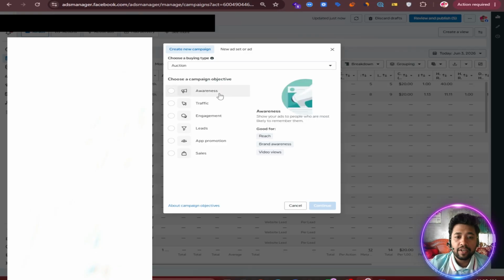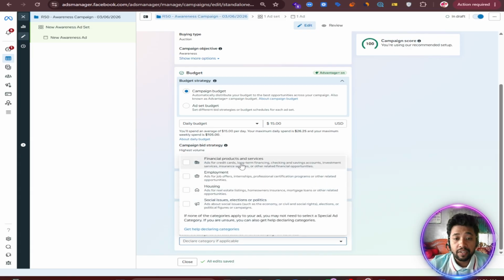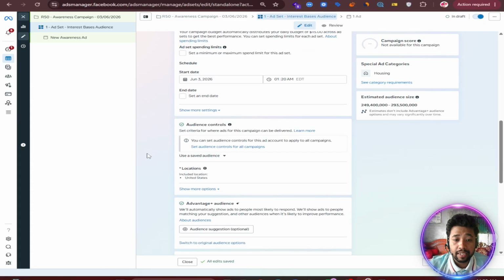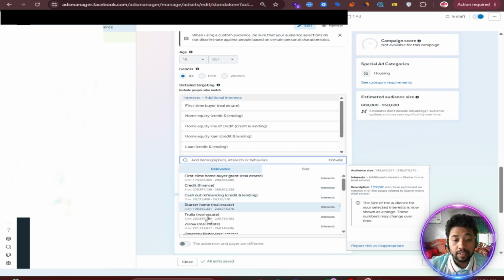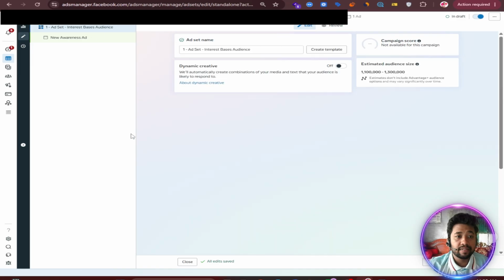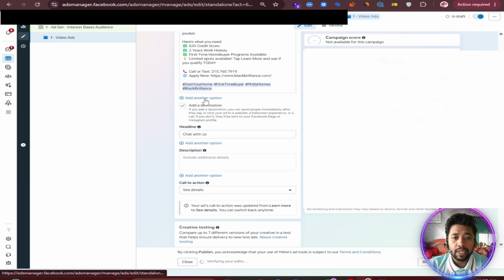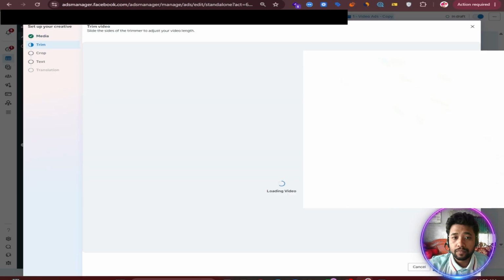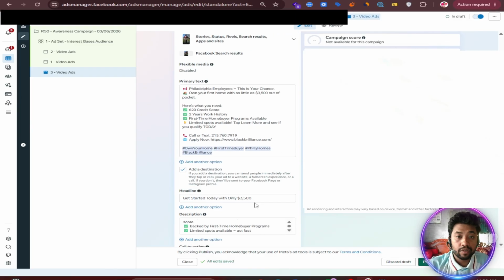Meta Awareness Campaign for Mortgage Loan || Complete Tutorial Awareness Campaign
Want to generate more brand awareness for your mortgage loan business using Meta (Facebook & Instagram) Ads? In this complete tutorial, I'll show you how to create a high-performing Meta Awareness Campaign specifically designed for mortgage brokers, loan officers, lenders, and mortgage companies.

In this video, you'll learn:
✅ What a Meta Awareness Campaign is
✅ When to use an Awareness Campaign for mortgage services
✅ Step-by-step campaign setup inside Meta Ads Manager
✅ Audience targeting strategies
✅ Budget and optimization tips
✅ Best ad creatives for mortgage awareness

Whether you're a beginner or an experienced media buyer, this tutorial will help you build effective awareness campaigns that increase brand visibility and prepare your audience for future lead generation campaigns.